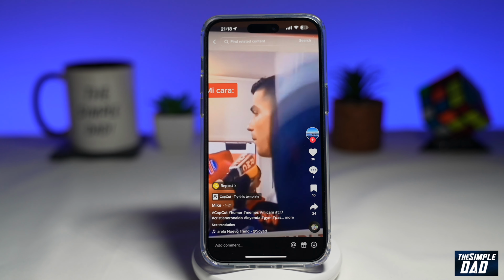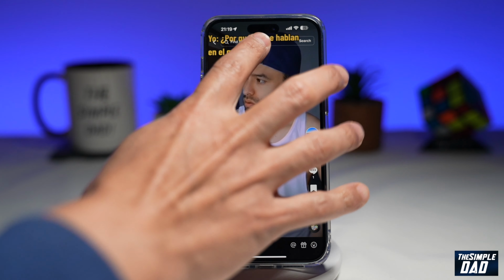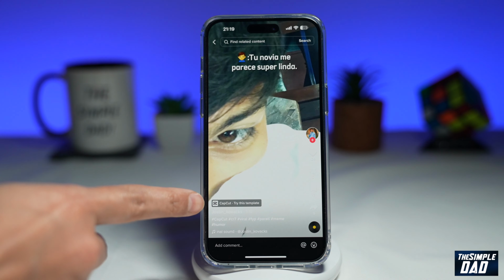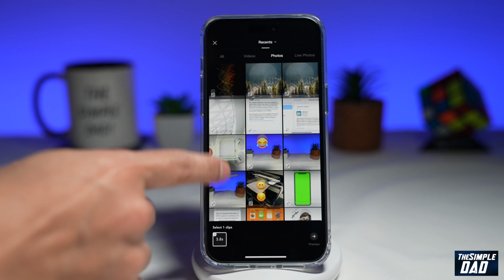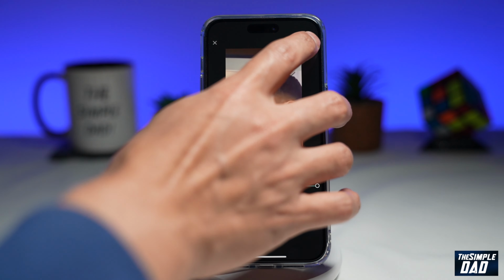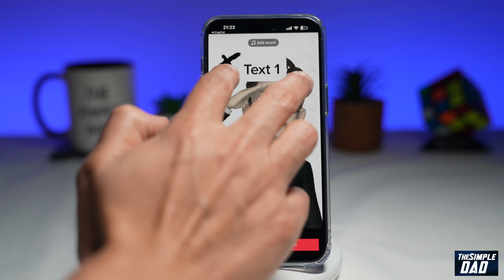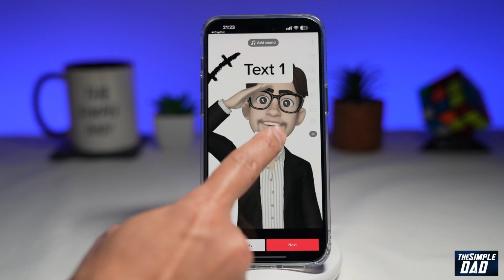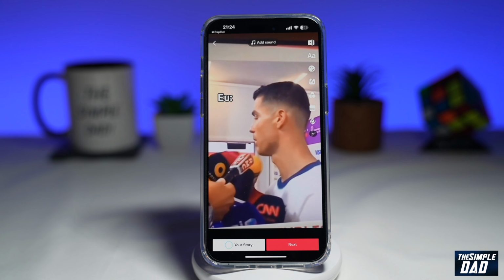How to EDIT Ronaldo CR 7 MEME Video TUTORIAL on Tiktok (2023) | CAPCUT TEMPLATE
00:00 Intro
00:10 Like or no Like
00:20 How to Create Ronaldo CR 7 MEME Video on Tiktok